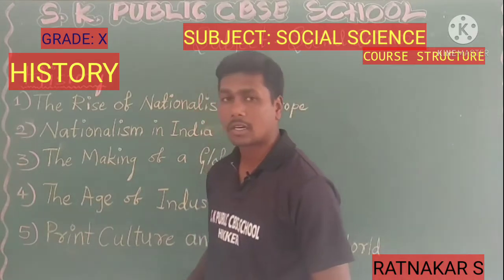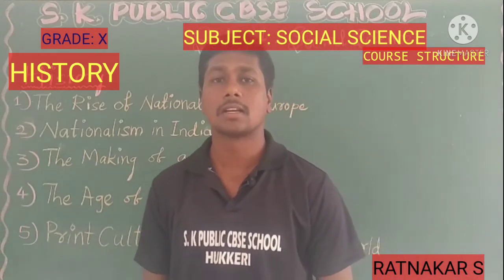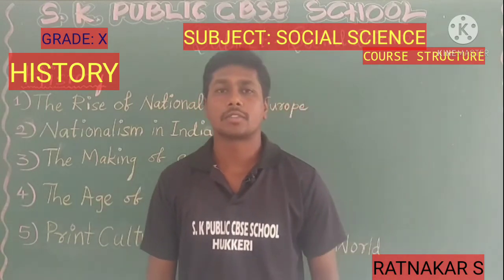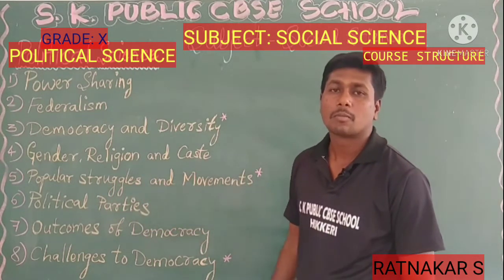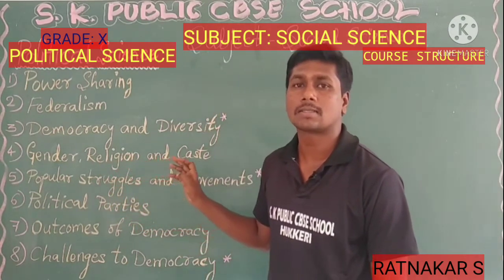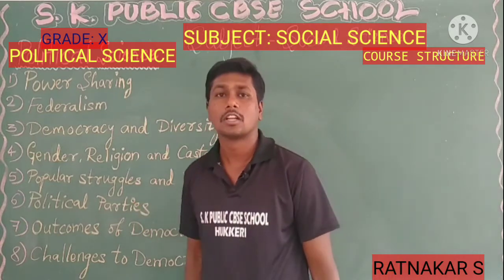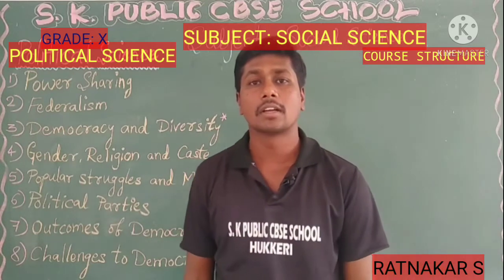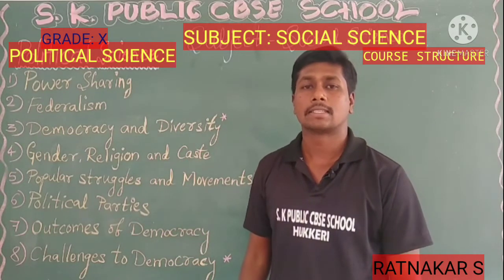COURSE STRUCTURE OF GRADE 10 SOCIAL SCIENCE